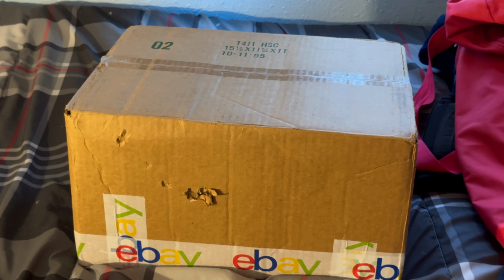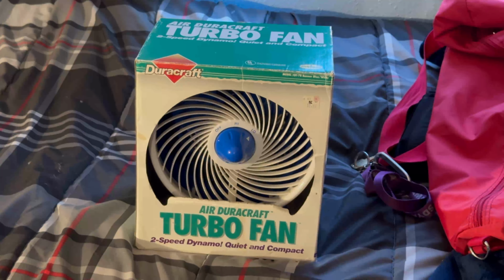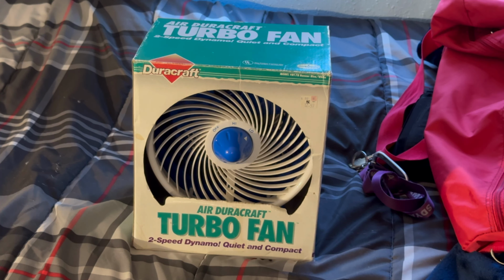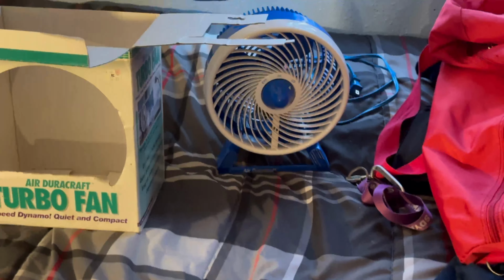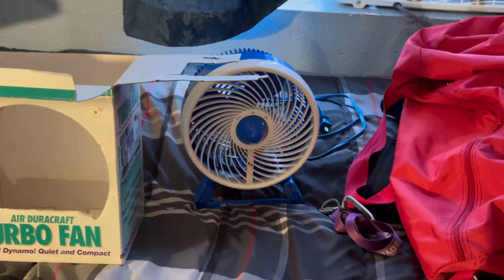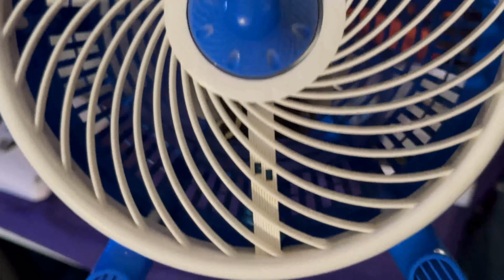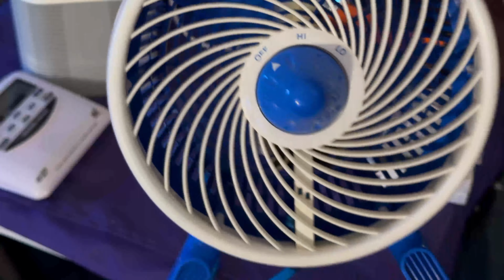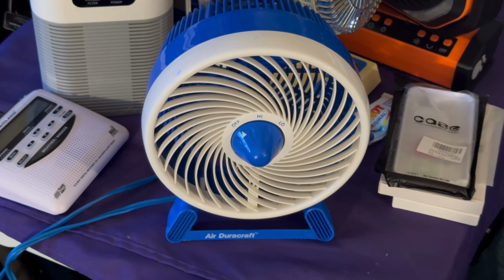Vintage 1992 Air Duracraft desk fan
Here is a mint in the box vintage 1992 Air Duracraft desk fan that I bought from eBay enjoy the video